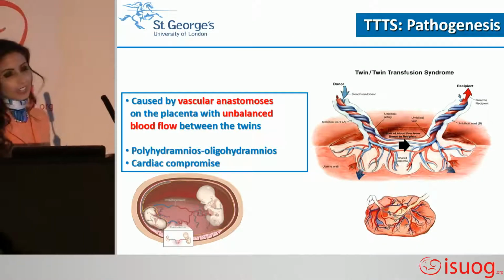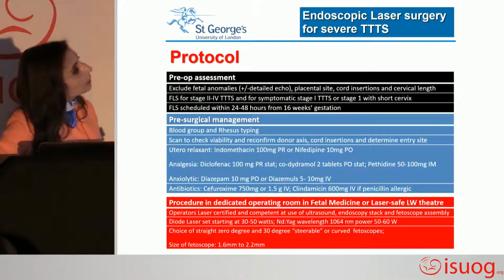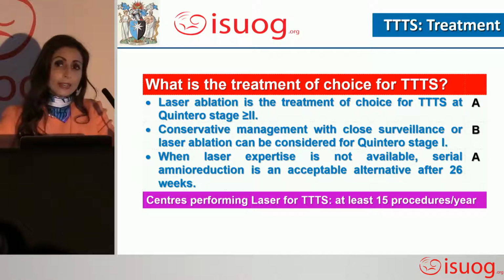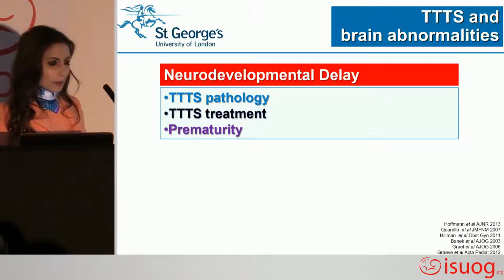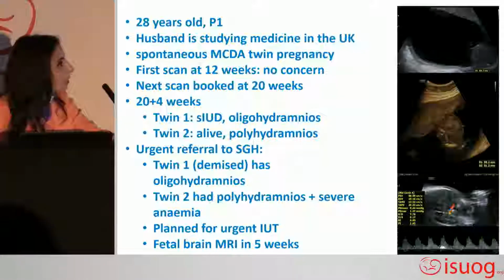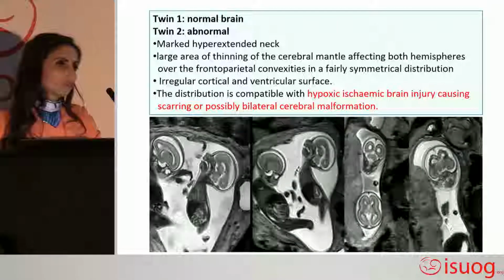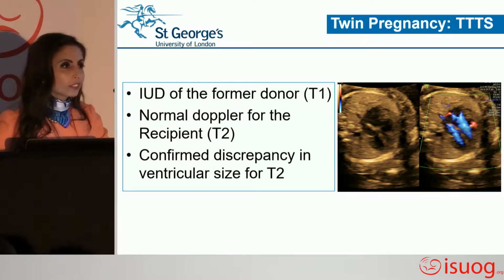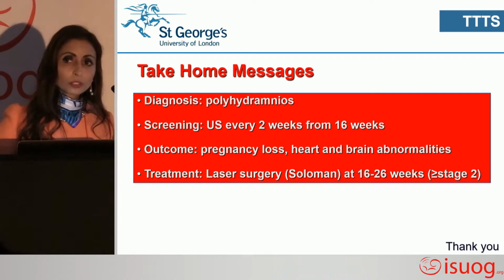Twin to twin transfusion syndrome